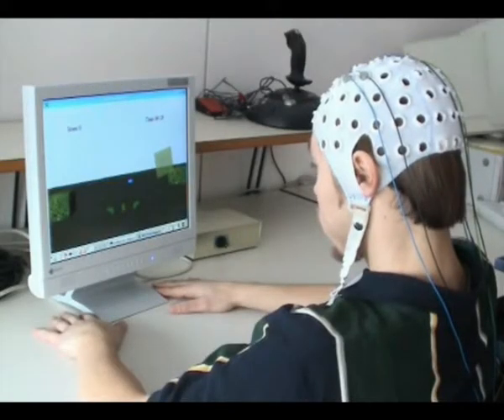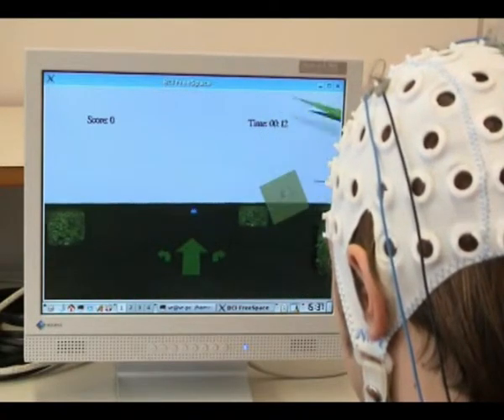DR. BRENDAN ALLISON - PROJECTE BRAINABLE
Entrevista a l'investigador Brendan Allison, de la Universitat Tecnològica de Graz, que participa en el projecte BrainAble coordinat per Barcelona Digital.